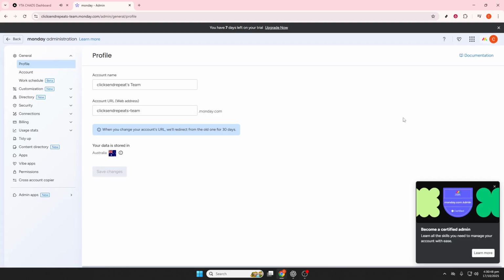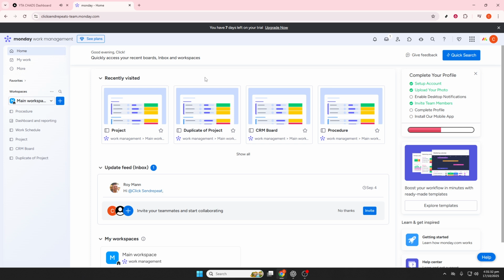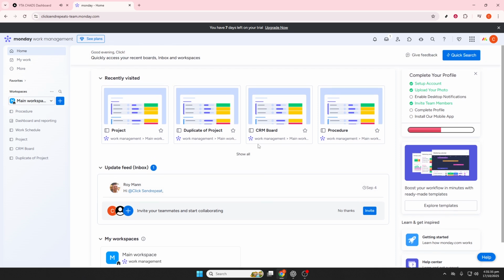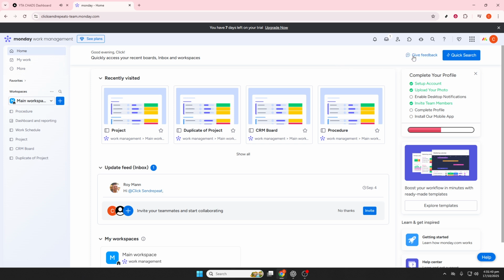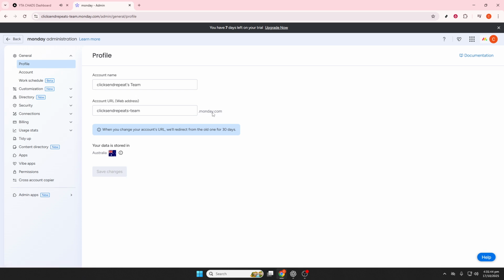How to Use AI in WorkDocs on Monday.com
💡 Supercharge your WorkDocs with AI inside Monday.com! In this step-by-step tutorial, you’ll learn exactly how to use Monday AI inside WorkDocs to brainstorm ideas, generate content, summarize meeting notes, and collaborate more efficiently than ever before.

Whether you’re writing project briefs, team updates, blog outlines, or client reports, Monday AI in WorkDocs helps you create, edit, and organize information instantly — all without leaving your workspace.

🚀 In this video, you’ll discover:
🔹 What Monday WorkDocs and AI features are available in 2025
🔹 How to use AI to write, format, and summarize text automatically
🔹 How to collaborate with your team in real time using AI suggestions
🔹 Best practices to turn WorkDocs into actionable workflows
🔹 Pro tips for productivity, creativity, and team alignment

Perfect for project managers, marketers, and business owners, this tutorial helps you unlock the full potential of Monday.com’s AI tools to streamline content creation, boost collaboration, and save time every day.

📌 Stay ahead with Monday AI — where smart writing meets seamless teamwork.